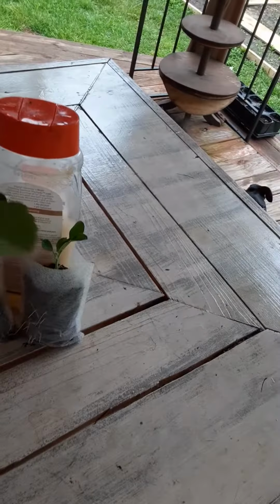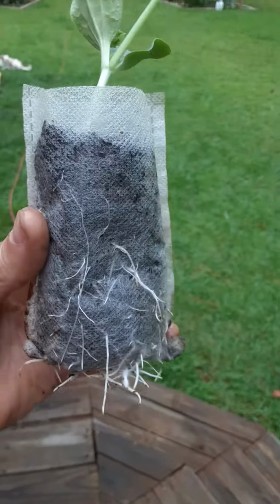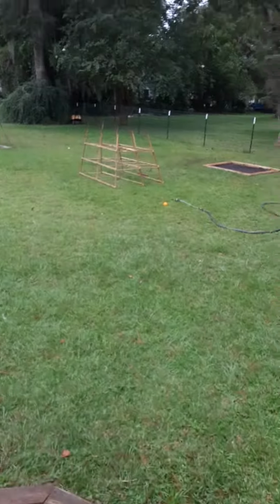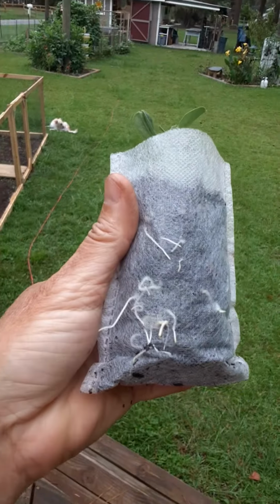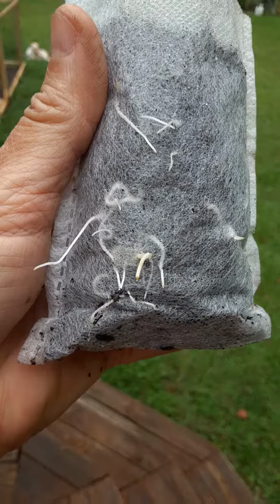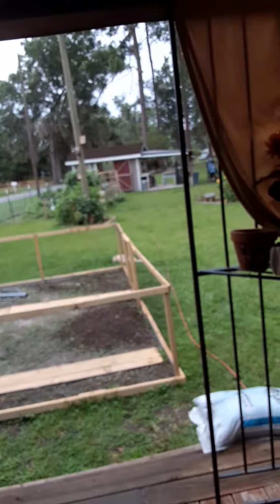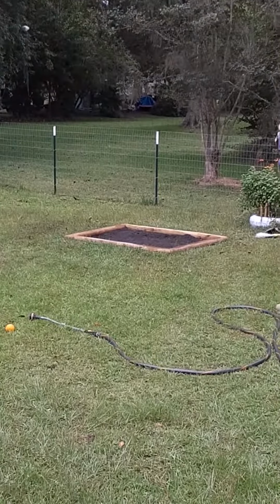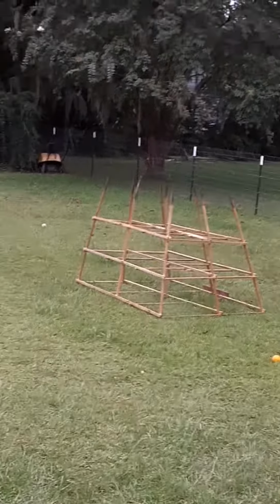New crops going in